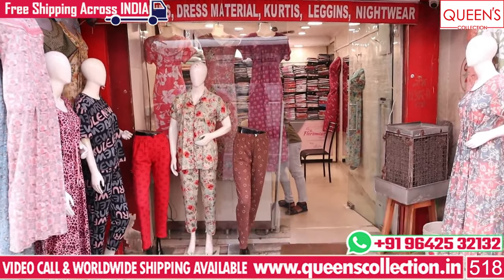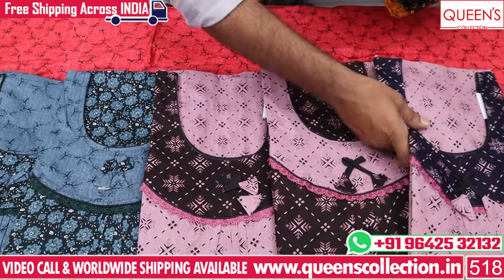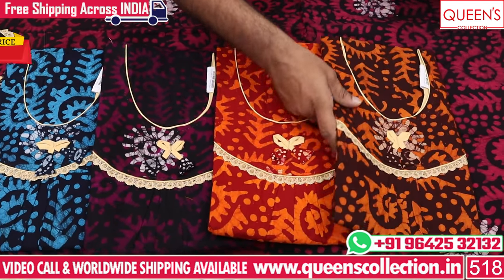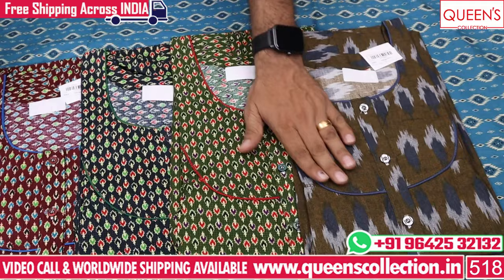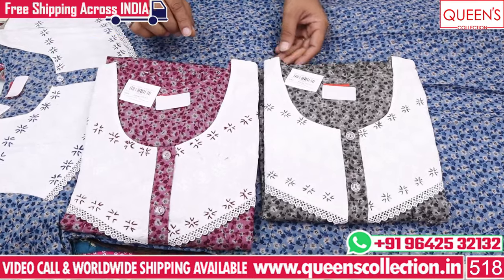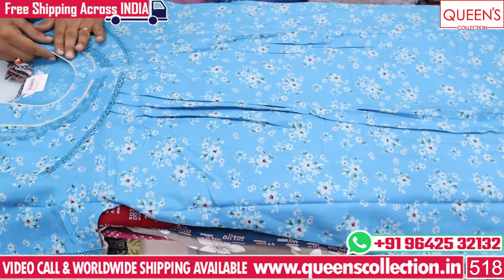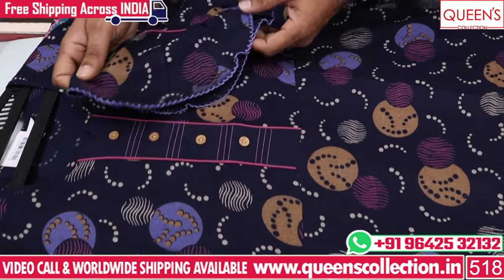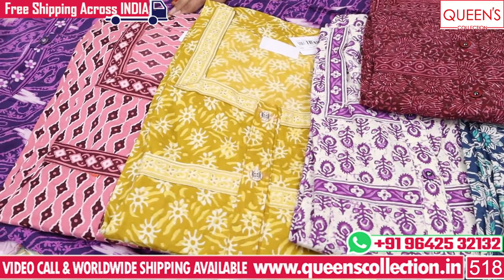Designer Nighties Collections | Cotton Latest Nighties at 340/- | Full Open Nighties In Hyderabad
1. Video Calling Support Available.
2. We are available from – 11.30am to 7.30pm only
3. In-house Tailoring Facility
4. Worldwide Shipping Facility Available
5. Payment Can Be Made Through
Net Banking and Google Pay.
6. COD Not Available.
7. Sometimes Price may Change as per the size of Readymade, Kurti’s and Nighties.
8. The Products Shown in the Video
9. The color of the piece may Little vary due to Photography and Mobile Resolution.

Shop address:
QUEEN'S COLLECTION